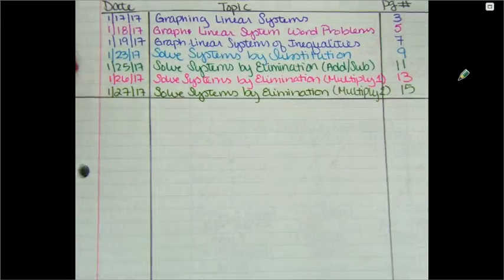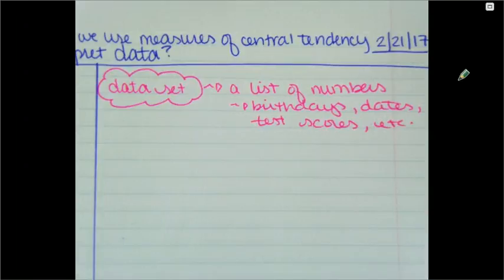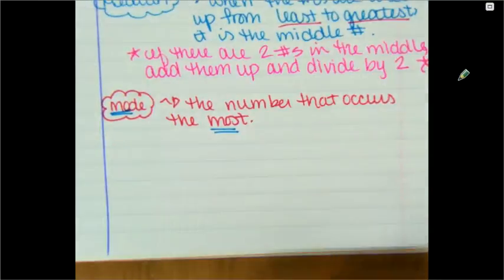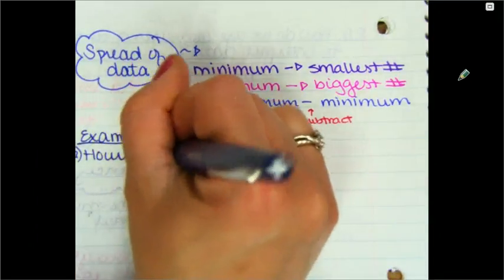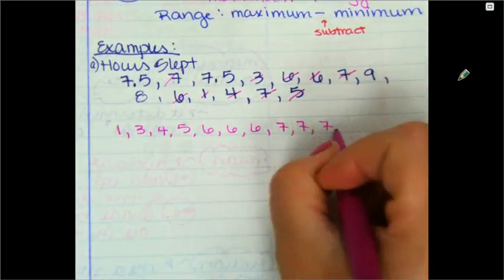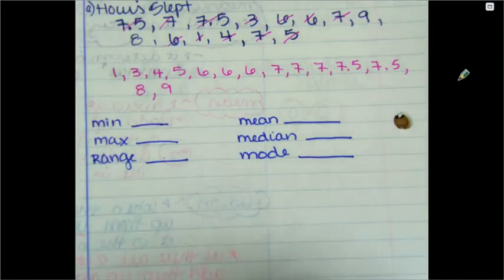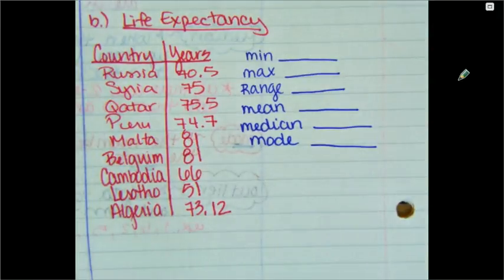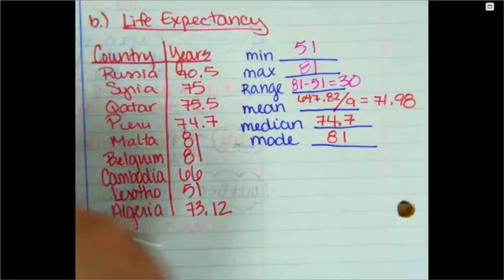IM1 Mean, Median, Mode 2/21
Central Tendency Notes